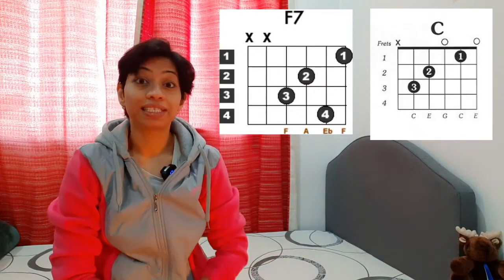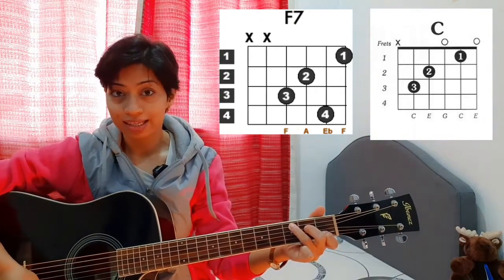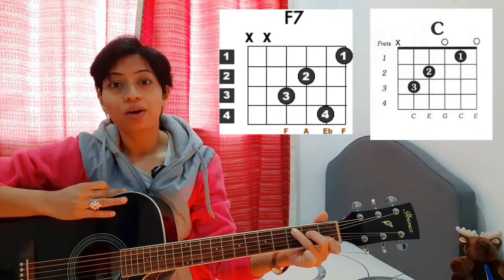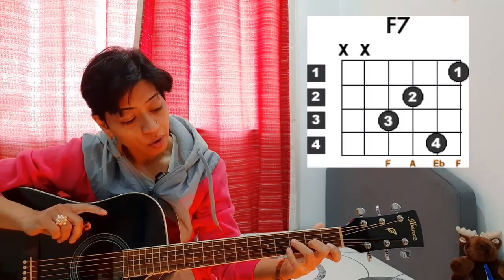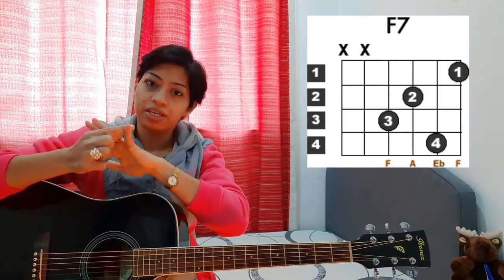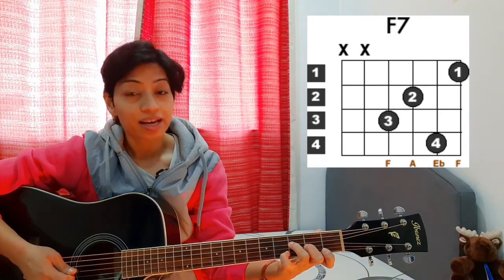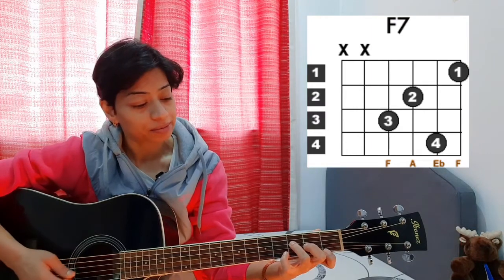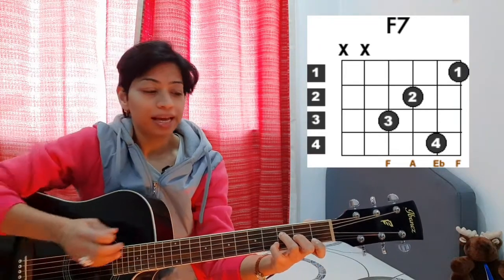How to Play F7 Chord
Playing F7 is pretty similar to C. You only need to shift the first three fingers down one string and then add the 4th finger on B string 4th fret.